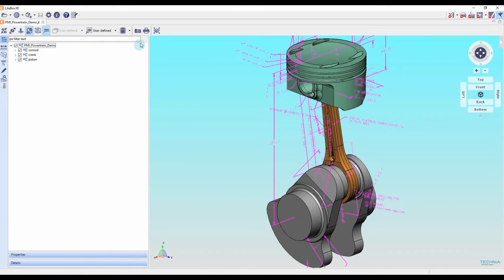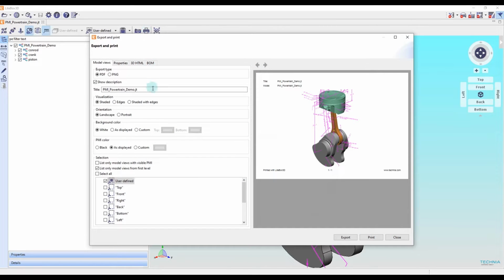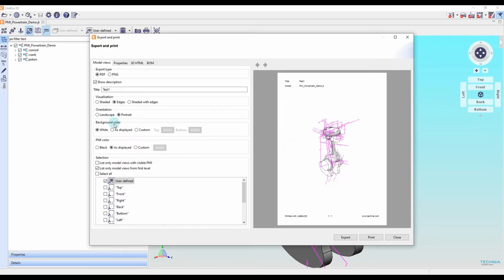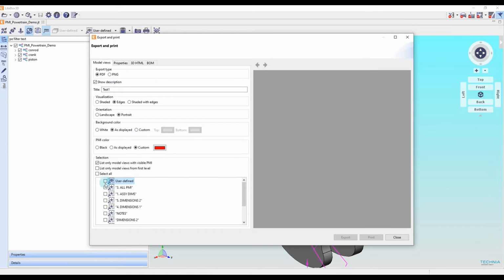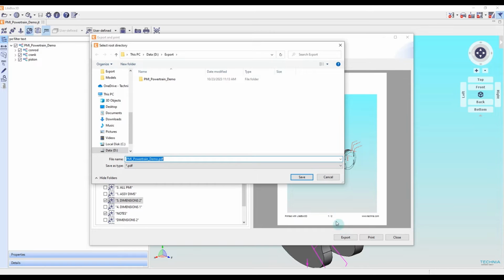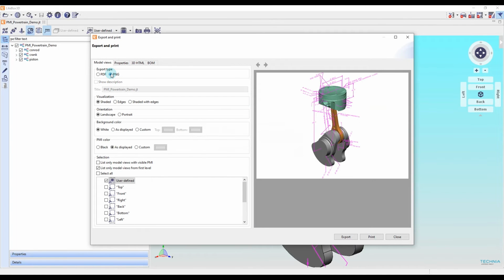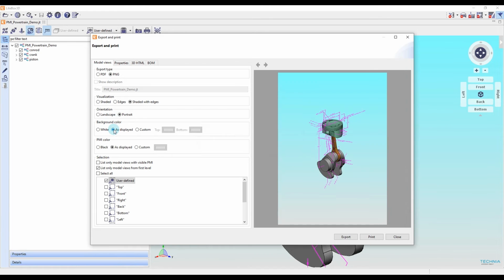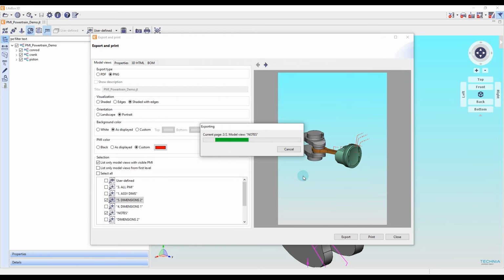LiteBox3D Pro Desktop Tutorial: Export model views as PDF or PNG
Export model views/captures as PDF or PNG files.

Got a question or request for our team?